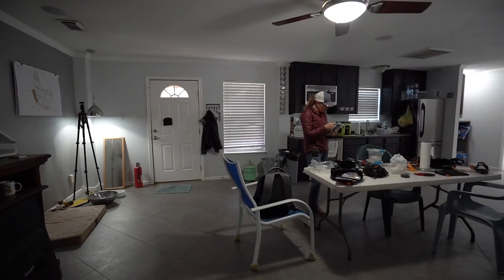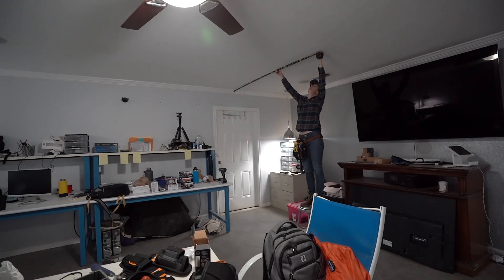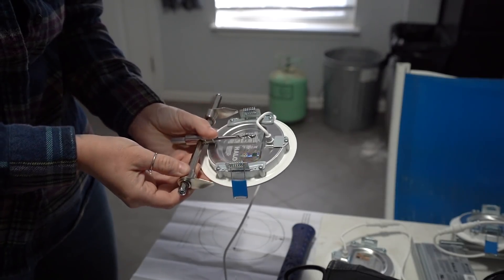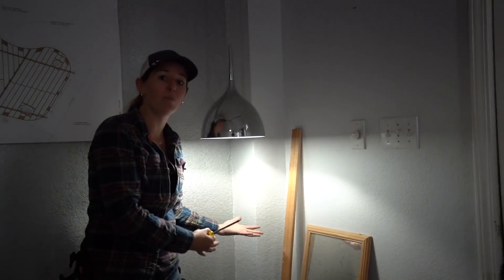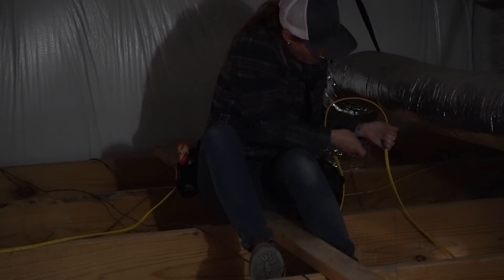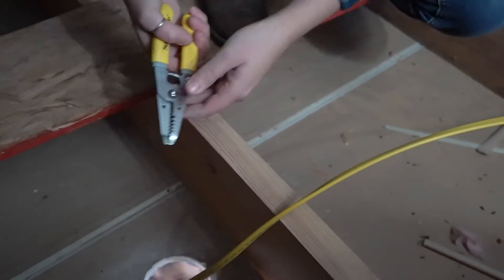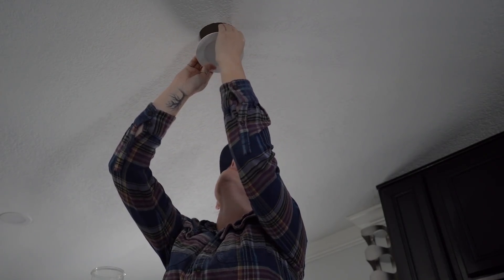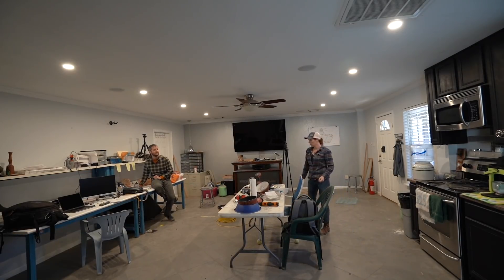Easiest Lights Ever! Install Recessed LED's In One Day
Things I Used in This Project:
Toughbuilt Knee Pads